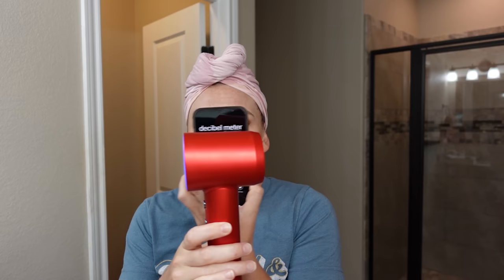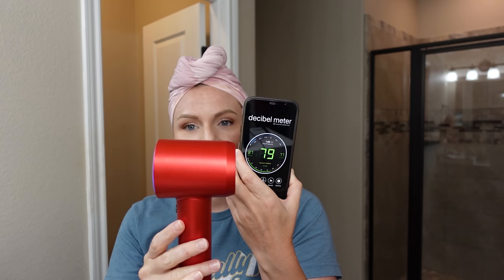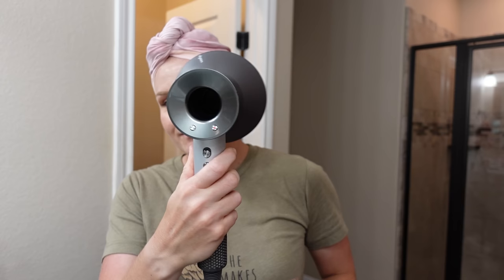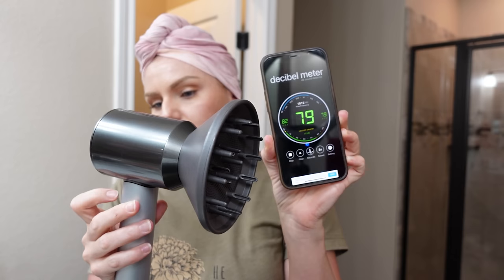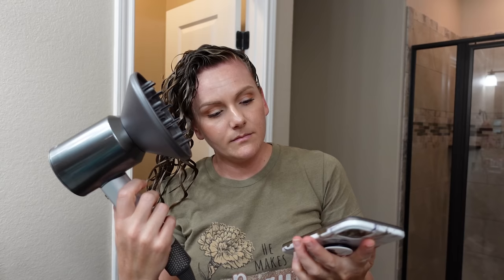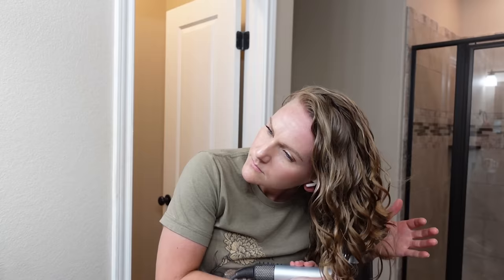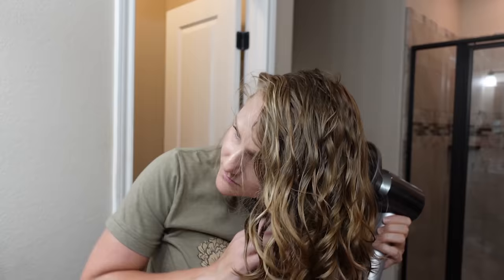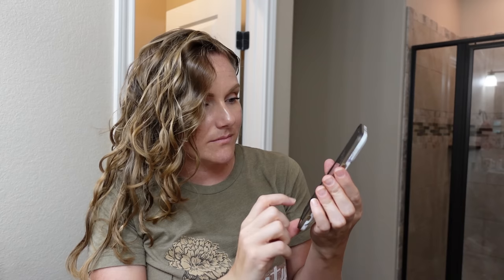Laifen Swift vs Dyson Supersonic Hair Dryer Battle!!!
OH SNAP! Here we go! The Laifen Swift and the Dyson Supersonic Hair Dryer battel it out! Which will win?!?

Products Mentioned:

Laifen Amazon

Dyson Supersonic (Sephora)
Dyson Supersonic (Bed Bath & Beyond)

My opinions are my own and I only share my honest thoughts. This means I earn a small percentage if you purchase something through one of these links. There’s no pressure to purchase this way, but if you want to save a bit of money and help me out you can. 🥰